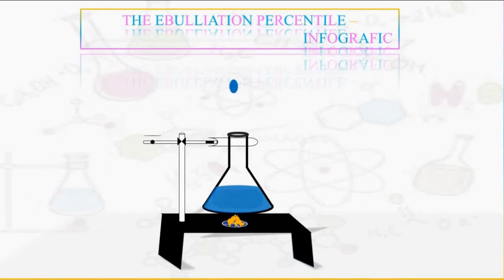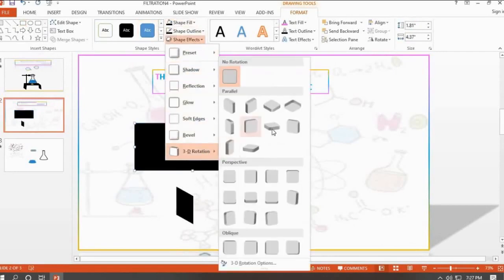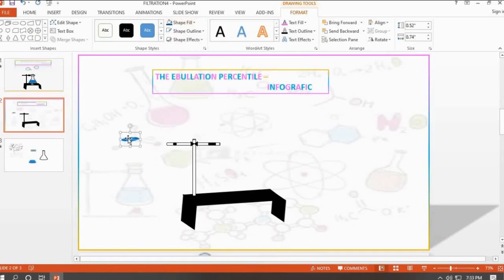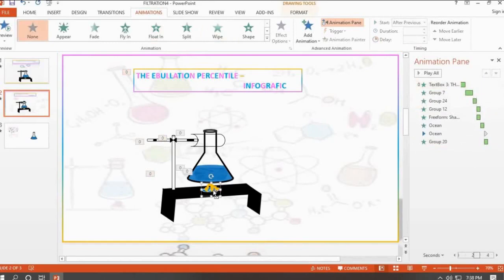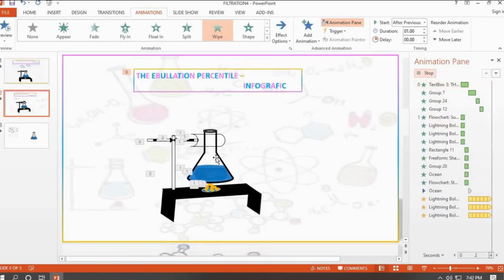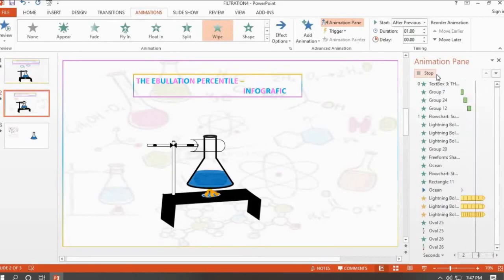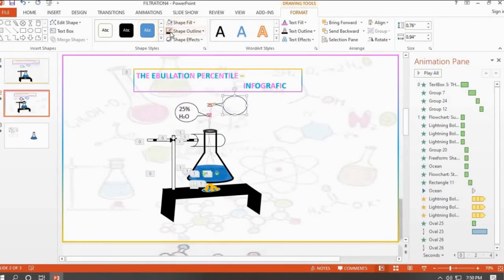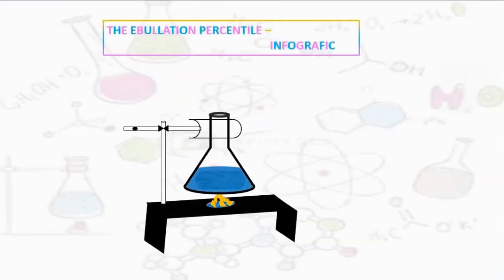Chemistry in powerpoint?|"THE EBULLATION PERCENTILE INFOGRAFIC"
"THE EBULLATION PERCENTILE INFOGRAFIC" is chemistry infografic where it  is attractive , theme based and creative infografic useful for teachers and students ,which is made in powerpoint.This presentation has the advance animations which keeps us understand the insights of this ebullation percentile infografics .This chemistry infografic theme is that when the container of one  mixture which is the combination of two solutions is taken ,then the process of heating take place ,immediately after the process of the heating starts the bubble of the one solution comes out then the process continues ,so after few seconds of the heating process the second bubble of the second solution comes out,then these two bubbles are represented respectively and also these are represented by the amount , that is the percentages.Here we took two solutions that is one is water and the other is the C2H5OH that is the one mixture where we will heat then we calculate the percentages after heating of each solution which is automatic and rough figures in terms of powerpoint.This presentation is very usefull for students , proffessors and also this is advanced animation which helps you to understand the insights of the practical things of the chemistry heating process.Follow the procedure to understand the calculating things used in this presentation and also to prepare it. Go the home bar and then insert the blank slide ,  then insert the rectangle and format it with your best  gradient outline colors, then insert the background which i have given the link below, then set the transparency to 12  Then insert the tiltle box and format it with the best  gradient outline colors and then write the title , then go the insert bar insert three rectangles such a way that three rectangle combine together form the base of the container.Format the rectangles with the black shape fill and shape outline the same ,but adjust the height ,width and the rotation axis of the rectangle , which finally makes the rectangles in form of the base of the container, first : 1.29 height, 0.87 width and parallel isometric left down rotation,second : 1.47 height, 3.67 width and parallel off axis 1 top rotation, third : 1.12 height, 0.71 width and parallel isometric left down rotation. Insert the cylinder top of the base such that it is like the standing and insert another cylinder such that the it becomes the holder of the container and then insert the collate flowchart shape on the first cylinder and insert the circle on the second cylinder at the corner of it.Now insert the holder  of the cylinder which is a form of the stored data flowchart shape and then insert the clocker which holds the both container and the holder.format all these with the best colors of your choice. Then now insert the summing junction which have fires subtances on it, then insert the lighting bolt which is the fire subtance  , insert it as 3 and arrange it in  such a way that it looks as the fire objects.Then insert the water vector icon, water video , container respectively , then insert the two circle inside the container, then insert the text boxes of each solution below the title such that it represents the percentages.Go the animation pane title wipe-left after previous duration 0.50,base- float in -up after previous duration 1.0,first cylinder wipe from top after previous duration as the 0.50 ,second cylinder wipe from right after previous duration as the 0.50 ,summingjunction and the lightingbolt -wipe -top-after previous,duartion as 0.50,water vector-container-watrervideo wipe from bottom after previous  duration as the 0.50 ,holder wipe from left after previous duration as the 0.50, clocker wipe from left duration as the same after previous,select the fire and animate it with fill color with effects as orange with effect option as the 0.5 seconds fast untill next click.water splash as auto animation,two circles as the fade in with previous and add the custom path such tha t the bubles come to the top after heating and add the animation to the text boxes after previous duration as the 0.50. This is the way to do the "THE EBULLATION PERCENTILE INFOGRAFIC".